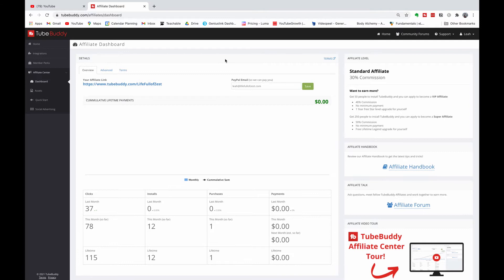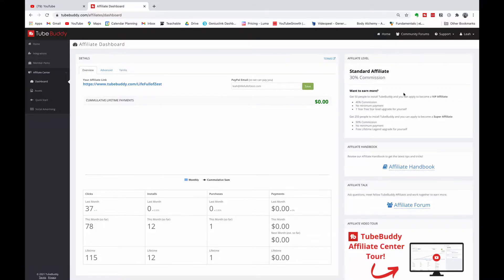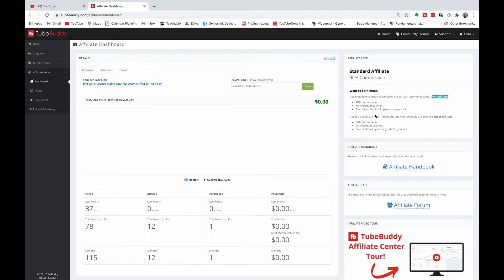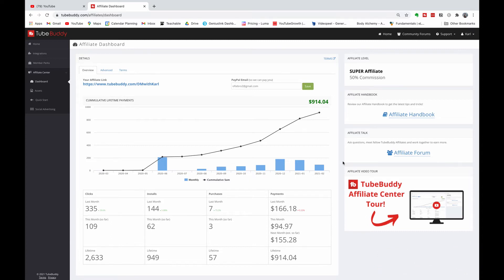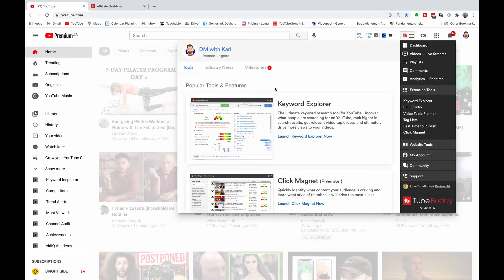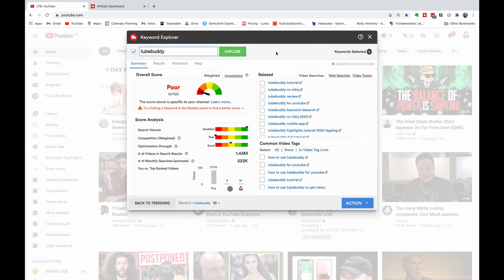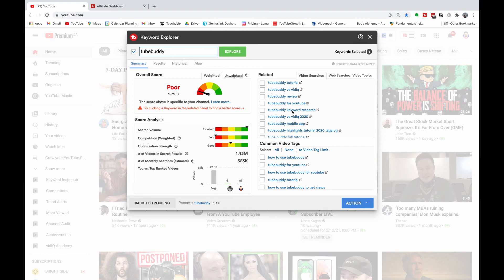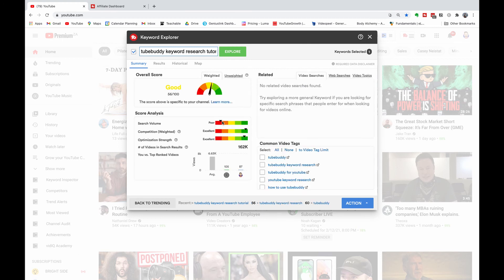How to get the paid TubeBuddy Subscription for Free (2024)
Learn How to get the paid TubeBuddy Subscription for Free (2024), We show you exactly how you can get the Tubebuddy paid subscription for free by becoming an affiliate and making money with Tubebuddy.

Enjoy this video How to get the paid TubeBuddy Subscription for Free (202)